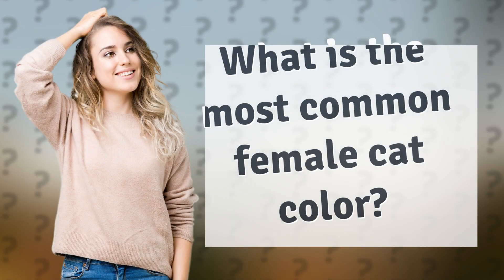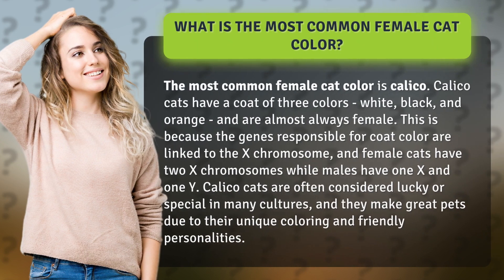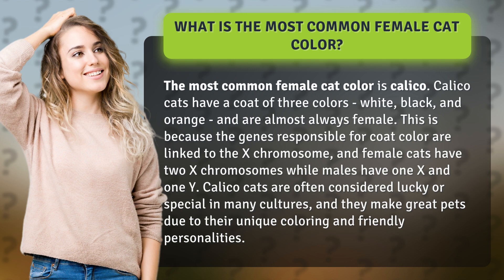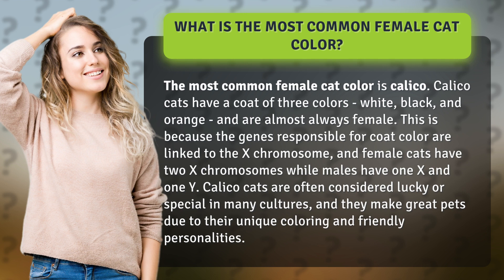What is the most common female cat color?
Discover the enchanting world of calico cats - the most common female cat color! 🐱🌈 These adorable felines boast a stunning coat adorned with three vibrant colors - white, black, and orange. But why are they almost always female? 🤔 It all comes down to the fascinating genetics of coat color, where the X chromosome plays a crucial role. 🧬 Join us on this captivating journey as we unravel the secrets behind these lucky and special kitties, adored in countless cultures worldwide. 🍀🌍 Get ready to fall head over paws for their unique coloring and irresistible friendly personalities - calico cats make the purrfect companions! 😻💕